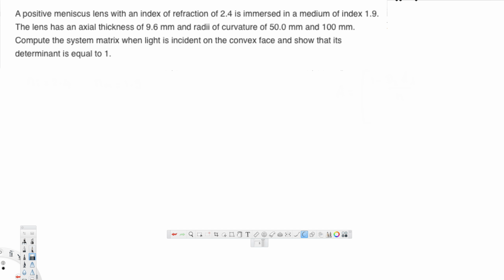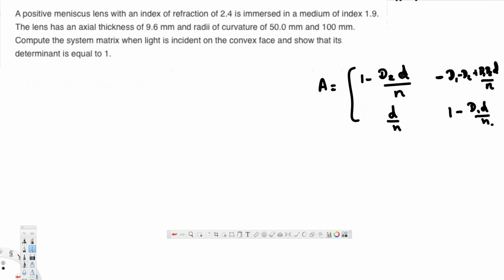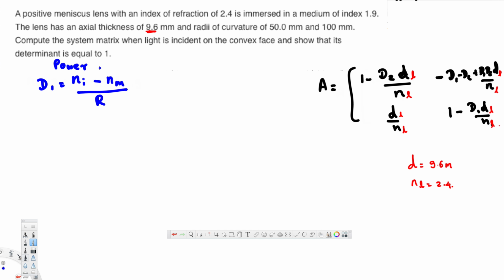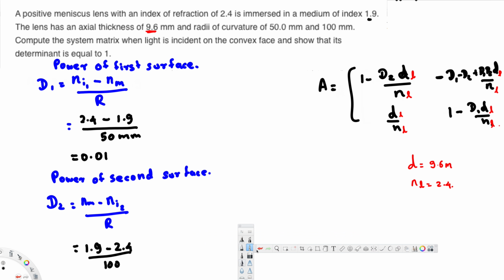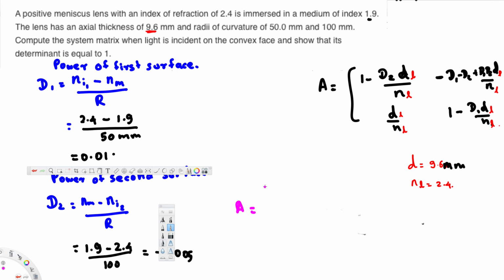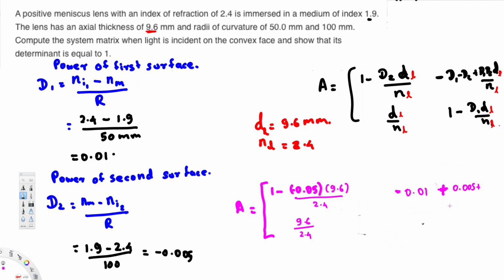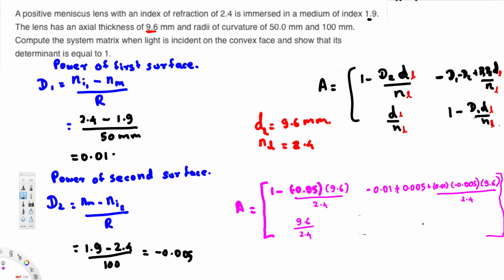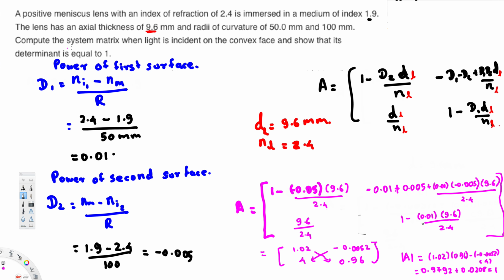Compute the system matrix when light is incident on the convex face - Optics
A positive1     meniscus lens with an index of refraction o,f 2.4 is immersed in a medium of index i.9.
The lens has an ax aJ thickness of 9.6 mm and radiiof curvature of 500 mm and 100 mm. Go·mpute the system matrix when light is incident on the convex face and show that its determinant is equalto 1.